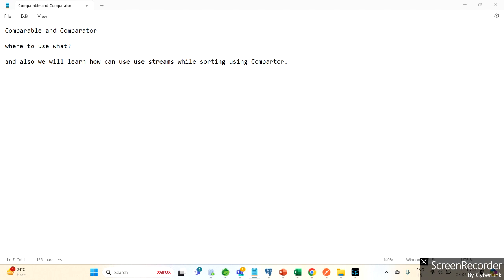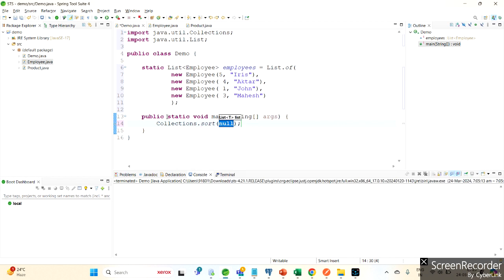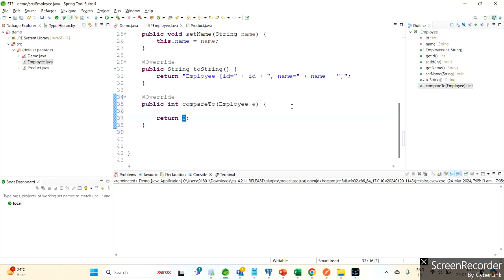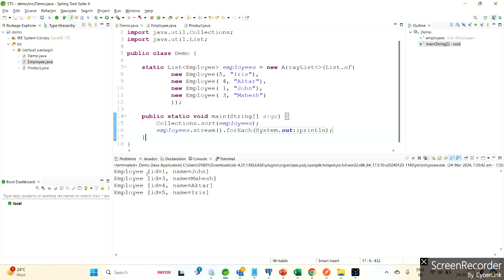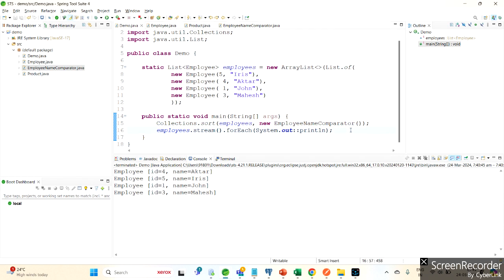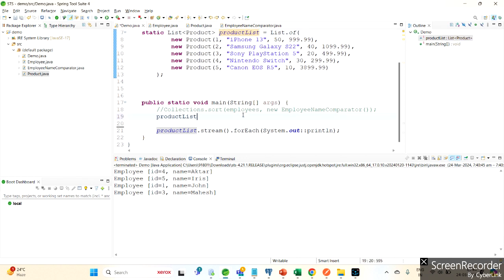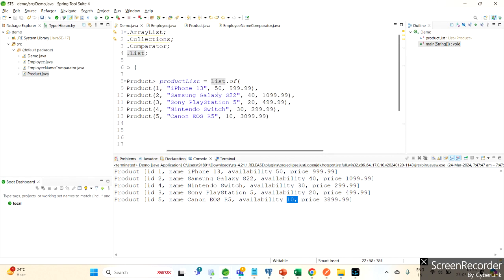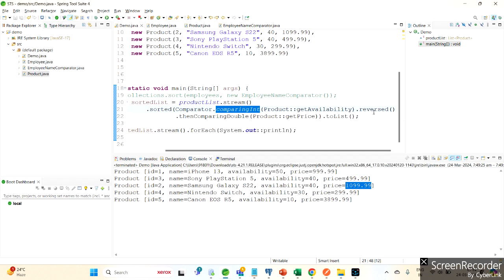Comparable vs Comparator | Java Interview questions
Demystify Comparable vs Comparator in Java with our quick guide. Learn their distinct roles for sorting objects efficiently.

Discover when to employ Comparable for natural ordering and when to leverage Comparator for customized sorting logic.

Whether you're new to Java or a seasoned developer, mastering these tools is crucial. Watch now to enhance your Java skills and optimize your code.